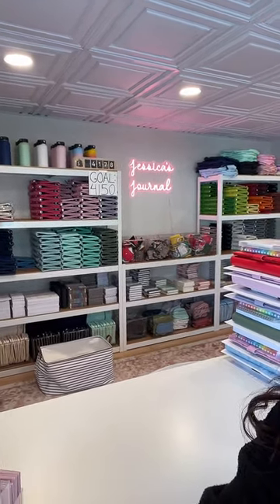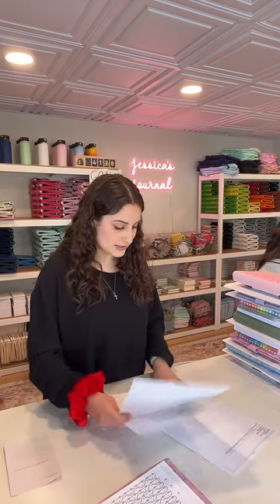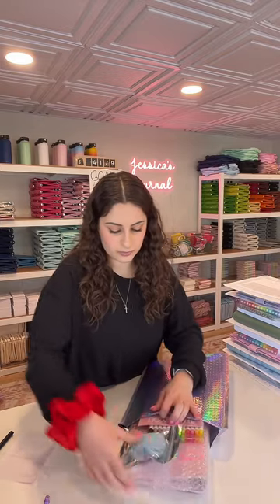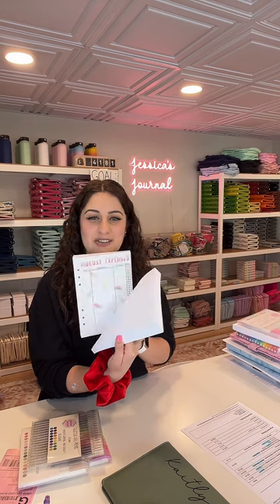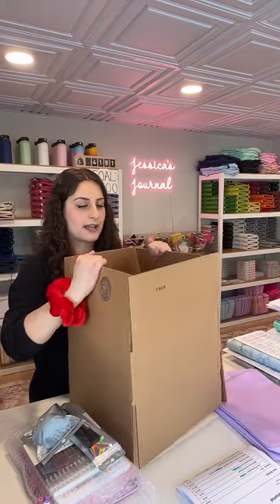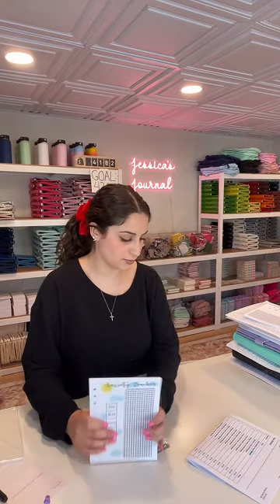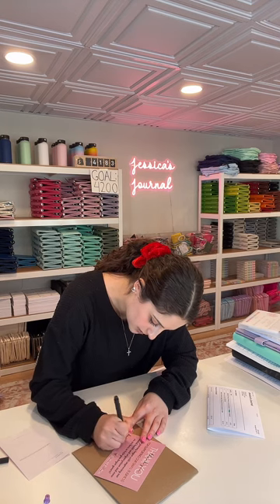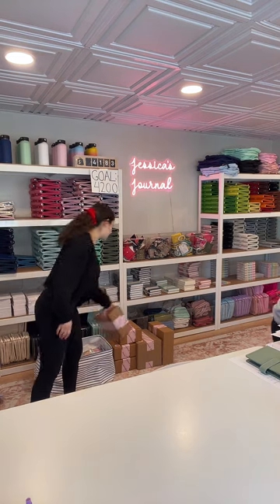Live Order Packing | 02/15/2024 Part 1 Livestream | Jessica's Journal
Hello everyone! Missed my livestream? They will all be available to watch here on my YouTube channel! I hope you all enjoy 😊💖

Livestream Date: 02/14/2024 Part 2

❤️ All products shown in this video can be found on my website.